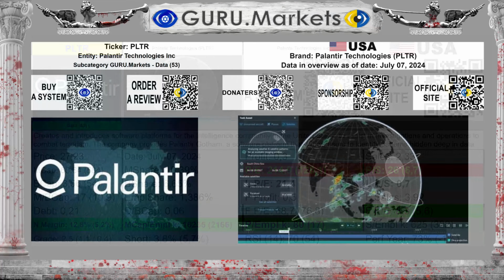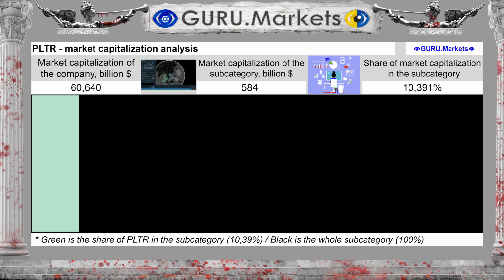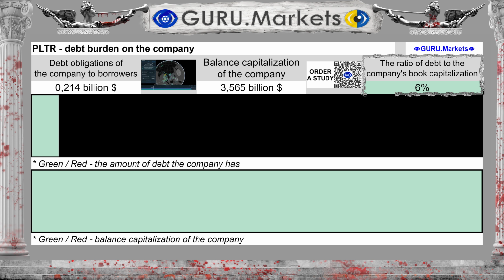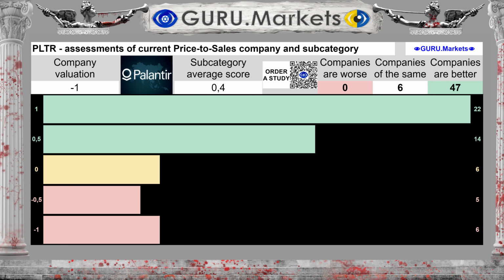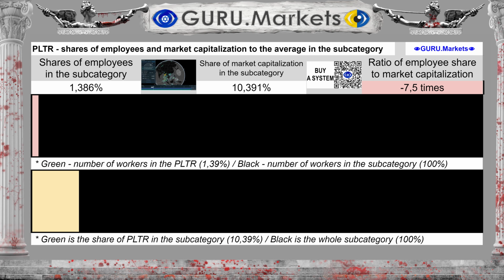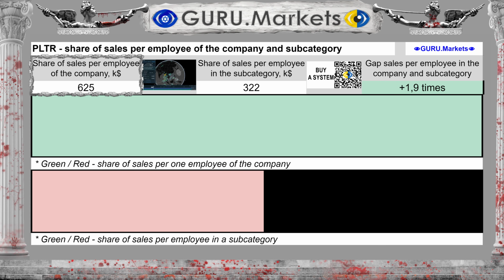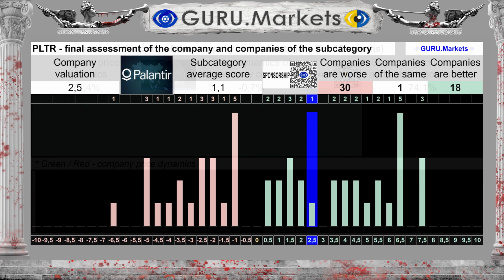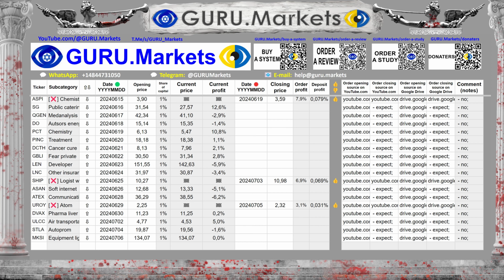💎 PALANTIR TECHNOLOGIES (PLTR) stock analysis, ticker: PLTR score from GURU.Markets​ 📈📉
⏲ Company review time codes:
00:00 - Introduction, general information on the analysis of the organization PALANTIR TECHNOLOGIES INC
01:27 - Overview of the company's market/balance sheet capitalization Palantir Technologies (PLTR) (PLTR)
02:55 - Debt Overview PALANTIR TECHNOLOGIES (PLTR) (PLTR)
03:15 - Grade P/E / Forward Price-to-Earnings PALANTIR TECHNOLOGIES (PLTR)
04:12 - Review Price-to-Sales / Forward Price-to-Sales PALANTIR TECHNOLOGIES INC (PLTR)
05:17 - Sales margin assessment Palantir Technologies (PLTR) (PLTR)
05:43 - Estimation of the occupied share by the number of employees PALANTIR TECHNOLOGIES (PLTR) в подкатегории
06:43 - Assessing the effectiveness of company employees PALANTIR TECHNOLOGIES (PLTR)
07:39 - Analysis of technical indicators PALANTIR TECHNOLOGIES INC (PLTR)
08:54 - Final assessment (rating) PALANTIR TECHNOLOGIES INC PALANTIR TECHNOLOGIES INC (PLTR)
09:25 - Order table based on the video review Palantir Technologies (PLTR) (PLTR)

ℹ️ What exactly is the video about?:
🔷 - general information about the company is given Palantir Technologies Inc (PLTR)
🔷 - clearly shows the share of the company occupied in the subcategory between market and balance sheet capitalization PALANTIR TECHNOLOGIES INC
🔷 - company debts are shown PALANTIR TECHNOLOGIES (PLTR) and their relationship to the company’s balance sheet capitalization
🔷 - comparison of indicators is given P/E Palantir Technologies Inc And Price-to-Earnings subcategories
🔷 - the company's present and future profits are compared PALANTIR TECHNOLOGIES INC
🔷 - indicators are compared P/S Palantir Technologies Inc And Price-to-Sales subcategories
🔷 - current and future (forecast) revenue of the organization PALANTIR TECHNOLOGIES (PLTR) are compared PALANTIR TECHNOLOGIES (PLTR)
🔷 - clearly shows a comparison of the company's sales profitability Palantir Technologies (PLTR) and compared organizations
🔷 - a comparison is given of the share of employees in the subcategory and the share of the company’s market capitalization PALANTIR TECHNOLOGIES INC (PLTR) in subcategory
🔷 - shows a comparison of market capitalization shares per employee  PALANTIR TECHNOLOGIES (PLTR) (PLTR)
🔷 - a comparison of profit indicators for each employee in the company is given PALANTIR TECHNOLOGIES INC and by subcategory
🔷 - provides a comparison of revenue per employee in the company Palantir Technologies Inc (PLTR) and in the subcategory
🔷 - a comparison of the indicators of positions in the company's shorts is given Palantir Technologies (PLTR) (PLTR) and by subcategory
🔷 - comparison of the indicator is shown RSI (14) on the company's stock chart Palantir Technologies (PLTR) (PLTR) and subcategory organizations
🔷 - a comparison of indicators of the dynamics of the company's share price is given PALANTIR TECHNOLOGIES INC and comparable companies of the subcategory
🔷 - a comparison of the company's final results is given PALANTIR TECHNOLOGIES (PLTR) (PLTR) and included in the sample of subcategory organizations and organizations of the entire US stock market as a whole
🔷 - a table of orders is given, as a result of the video, with the opinions of the information and reference system for stock valuation

Brief text of the license in the pinned comment to this video.

🐙 PLTR PalantirTechnologiesInc PLTRstock PLTRforecast PLTRreview PLTRanalytics stockPalantirTechnologiesPLTR analyticsPalantirTechnologiesInc GURUMarkets #​SystemGURUMarkets